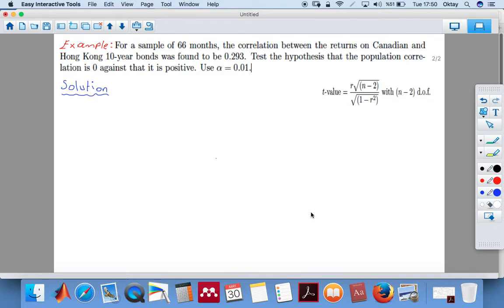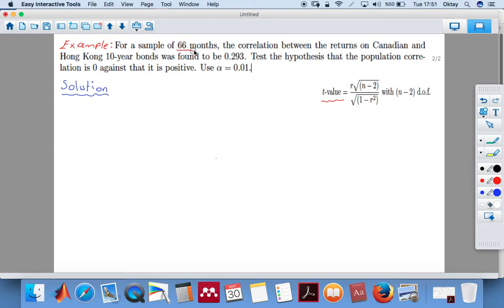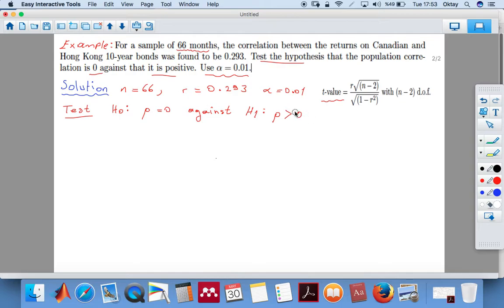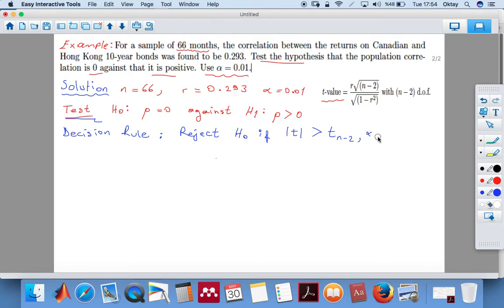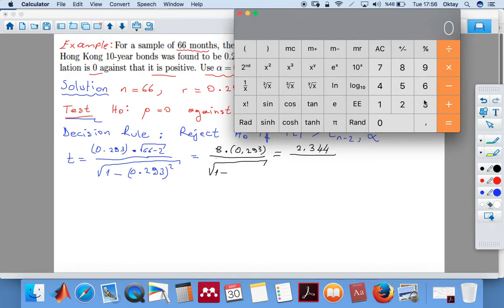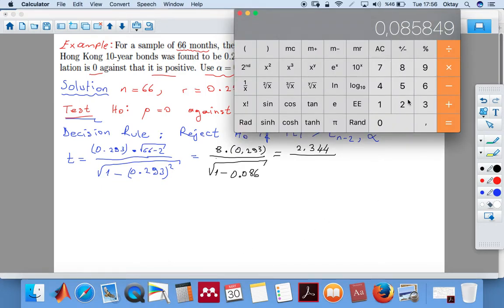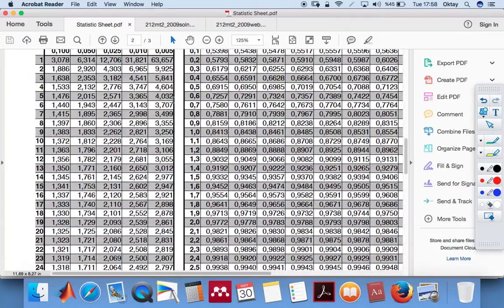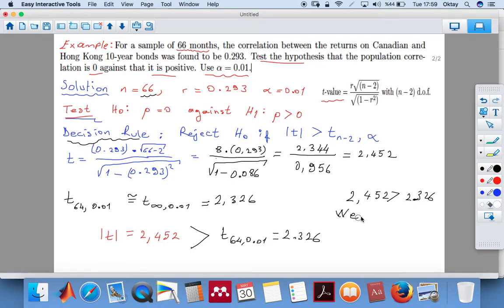Hypothesis Test for Correlation